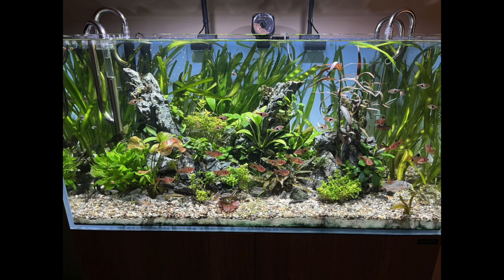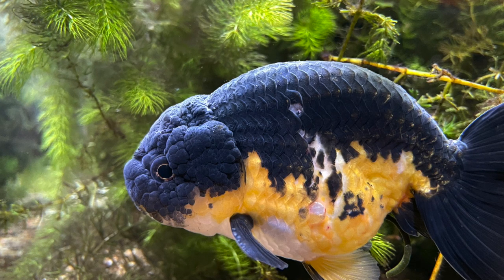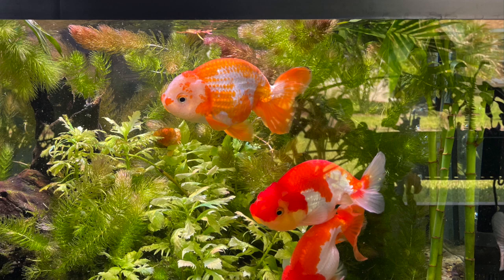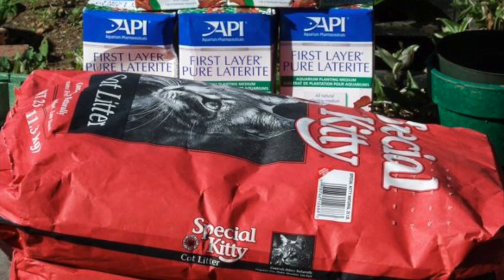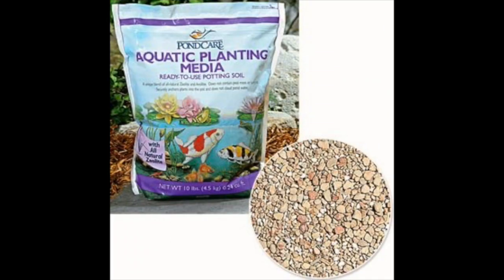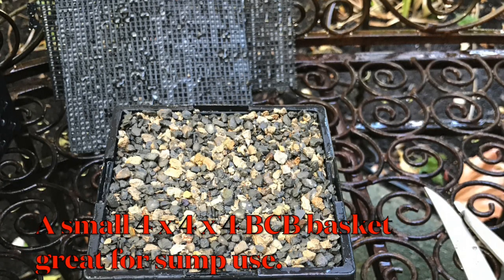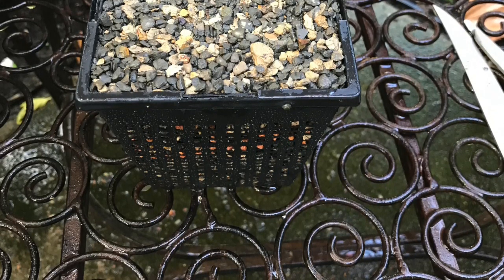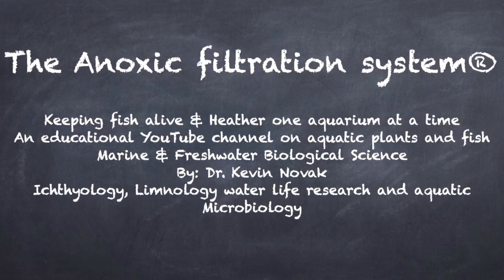What is an Anoxic Filtration System?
TIME: 4:28

Anoxic Filtration System: Is a biological filtration system using Biocenosis Clarification Baskets to attract positive ions out of the water body. Using a combination of natural process clays, like that of Kitty/cat litter and tropical Laterite, a residual product of rock decay, act and react to convection, magnetic pull and/or diffusion as a biochemical reaction to attract cantons and anions out of the water column. Because of their crystalline structural state, the negative charged clay read in mV, (electrovalence) attracts positive ions like ammonium and removes it out of the bulk water.

                       This magnetic pull will them aid in molecular diffusion, using Facultative anaerobic hydrotropic bacteria, therefore creating under anoxic condition Dissimulative Denitrification and will turn Nitrates (NO3) into Dinitrogen Gas (N2). Thus making it safe for aquatic life to exist in ponds.

             Facultative bacteria - can be found even at the top of the baskets and along the outer sides since aerobic respiration is beneficial energetically speaking. There are also other bacteria that reside in the baskets, too. Microaerophiles bacteria - will be found throughout the basket but not at the outer edges. They require oxygen, but only at lower concentrations like that of anoxic conditions. So, they stay away from the higher oxygenated outer edges because of that reason. Then there’s also an Aerotolerant bacterium - in the baskets, that can be found everywhere because oxygen does not affect them in the least nor does the deficiency (low concentrations but not completely void oxygen) of such. However, obligated aerobic bacteria - will mostly gather on the outer edges of the baskets within mm, in order to absorb the maximum amount of oxygen.